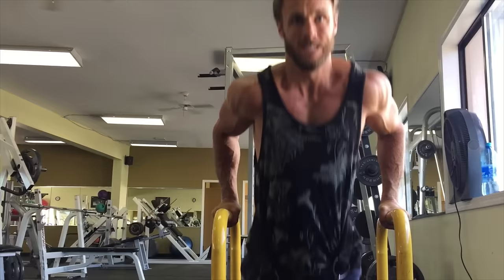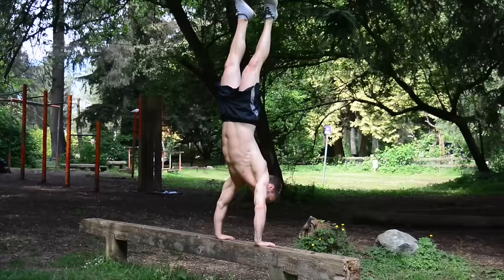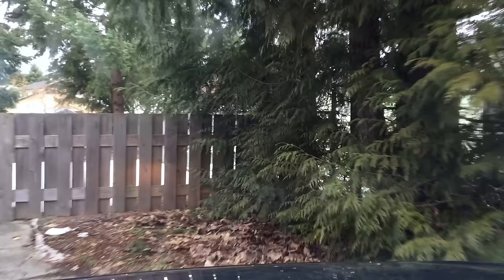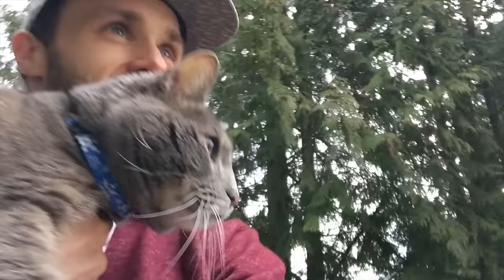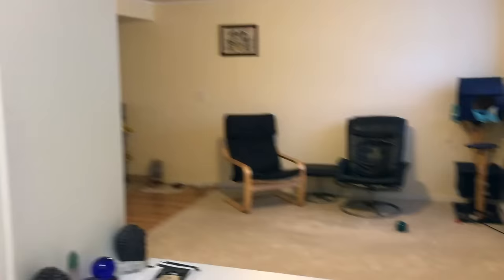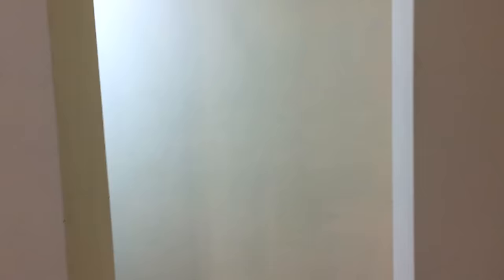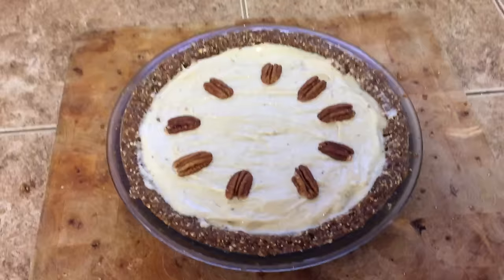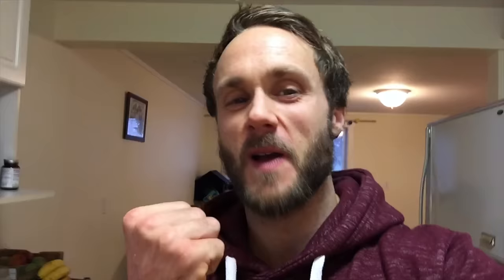WHAT HAVE I BEEN UP TO? | A Day In the life + Raw Pie Recipe!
I'm back!! Here's a little "day in the life" video, where I show you my new place, talk about what I have been up to, and I show you how to make a raw vegan banana pie. All the good stuff.

Raw Vegan Banana Pie:
- dates
- pecans
- frozen bananas
- cinnamon

Blend dates, pecans and cinnamon in food processor until combined.
Press mixture into pie crust. Blend frozen bananas together until creamy, smooth over pie crust and freeze. Voila! Easy and Delicious.

- Derek Simnett, Certified Nutritional Practitioner (CNP)